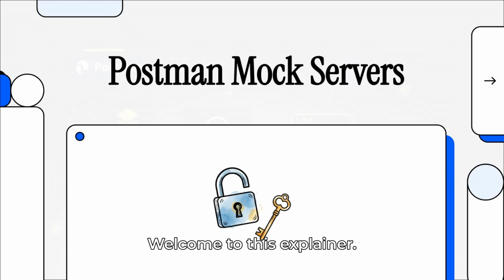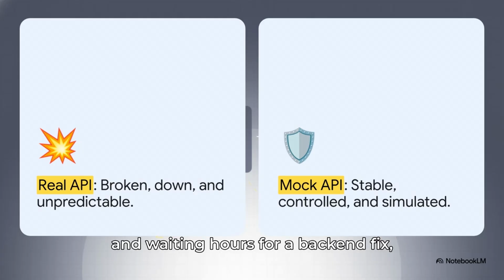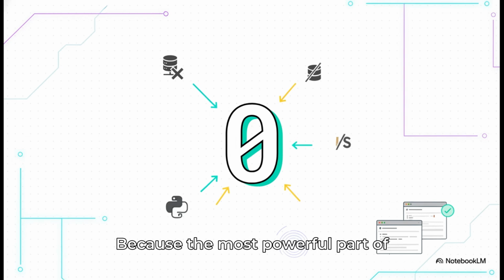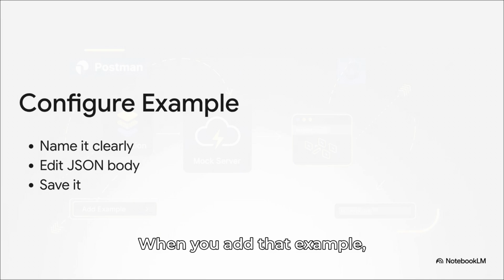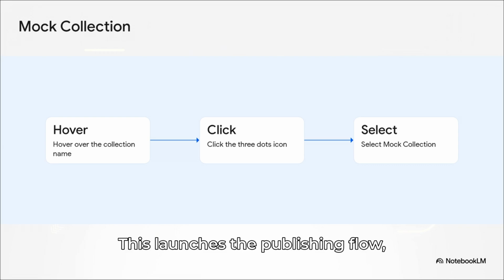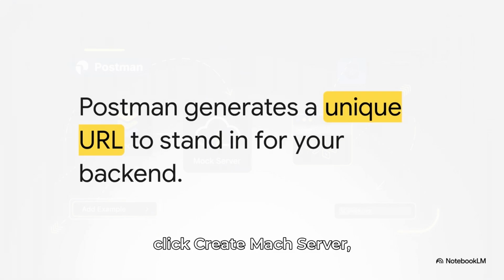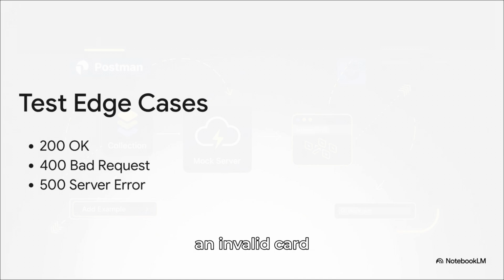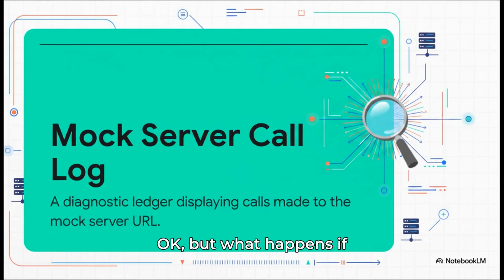Postman Mock Servers Simulate Any API Response When the Backend Is Down or Not Ready